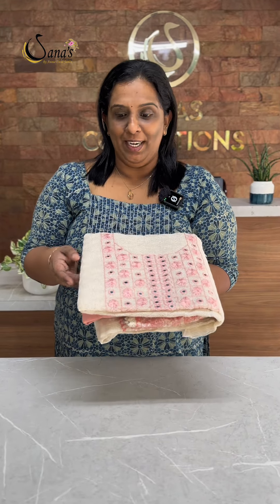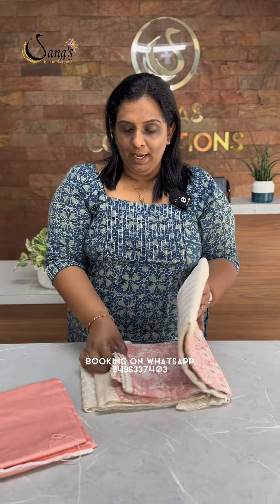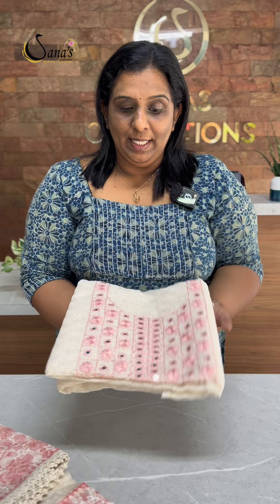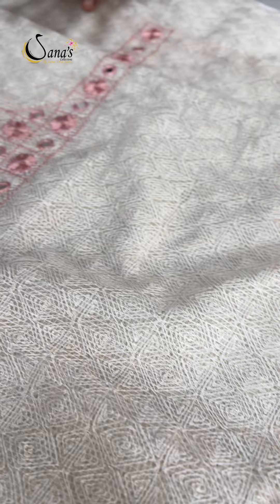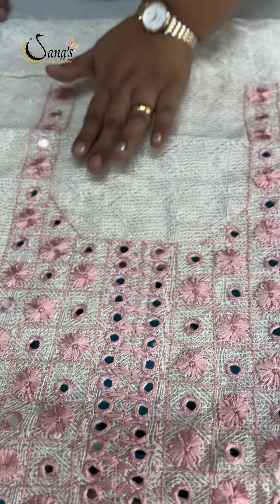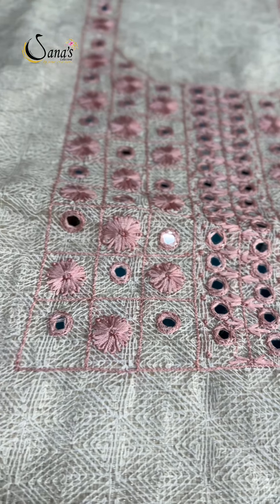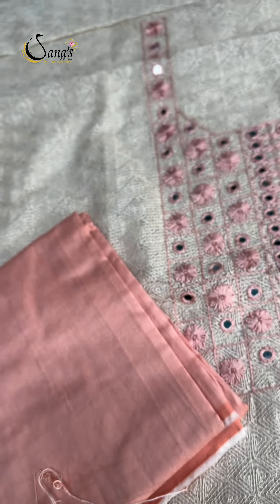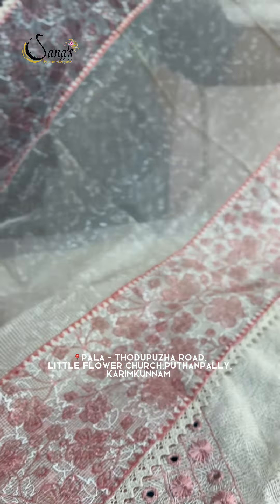🌸🍂 Pretty Look Salwar Sets - DM us for booking!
Handworked Kotasilk Tepchi Top Soft Cotton Bottom Printed Munga Chek Duppatta With Tepchi Patch & Crochet Border

🥻Boutique : @sanascollectionsbyannietresa

🏢 Location;
Pala - Thodupuzha Highway, Karimkunnam Puthenpally